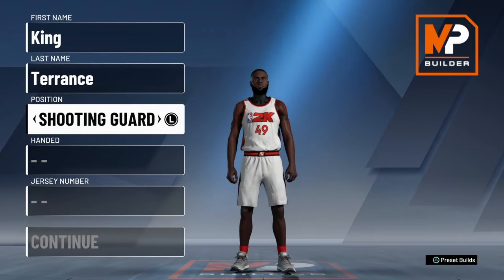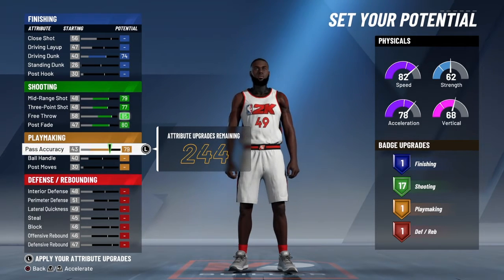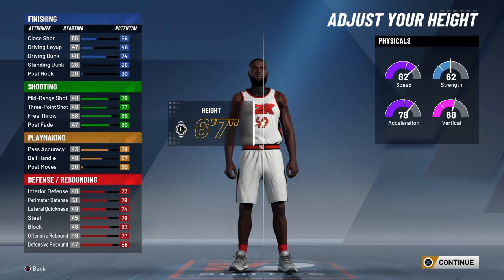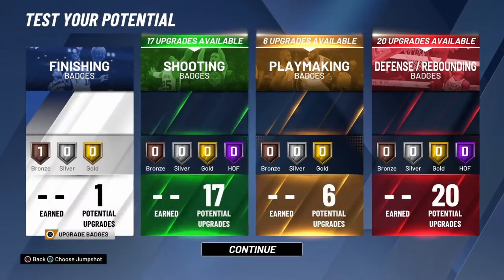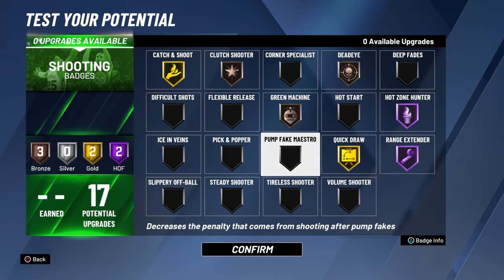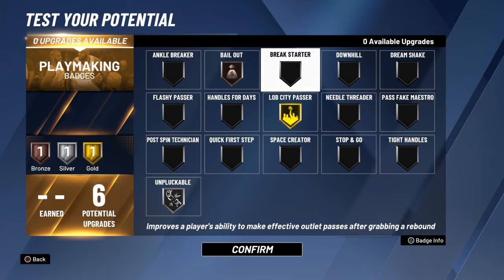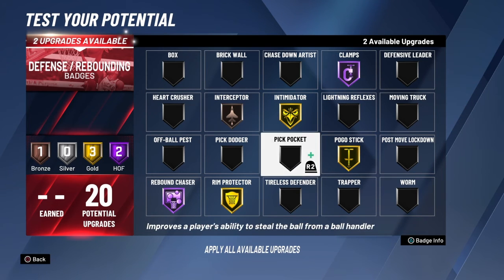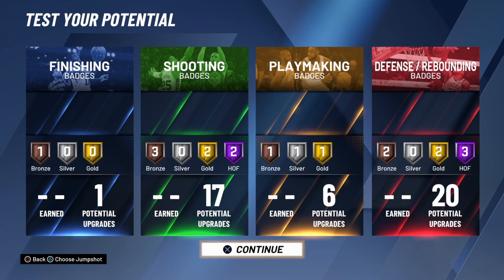*New* BEST REBOUNDING WING BUILD IN JUNE